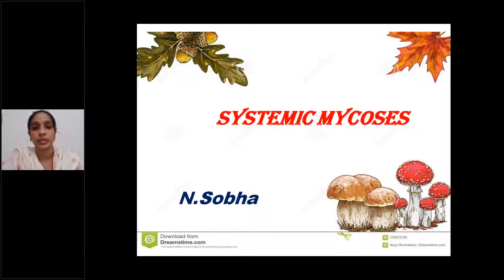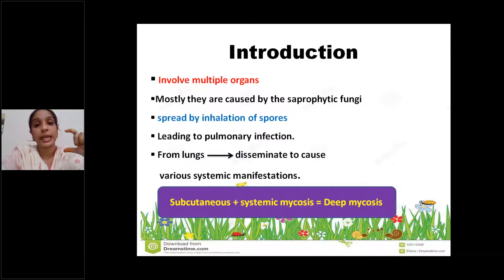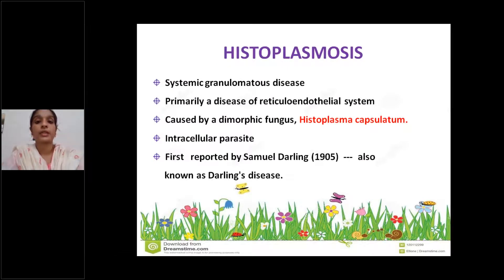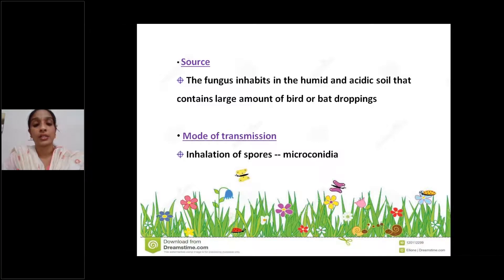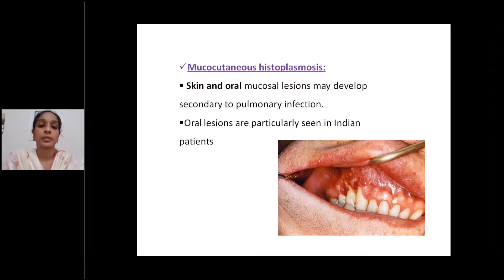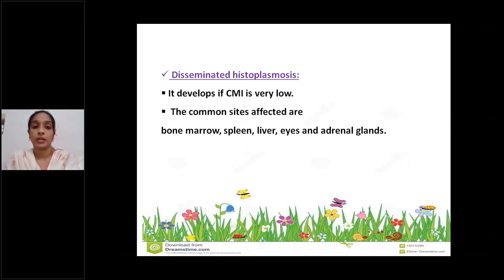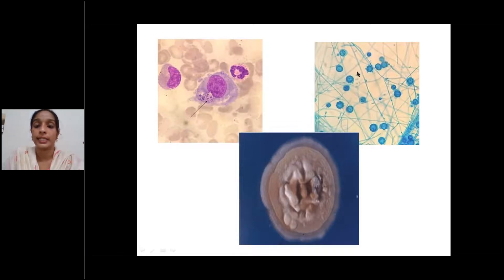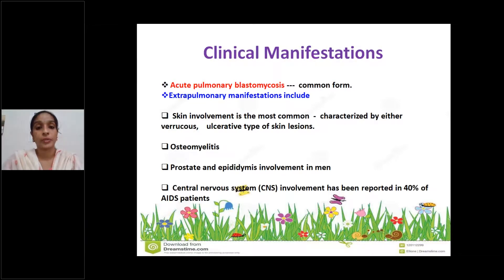A Class On Systemic Mycoses By Dr Sobha ,Department Of Microbiology